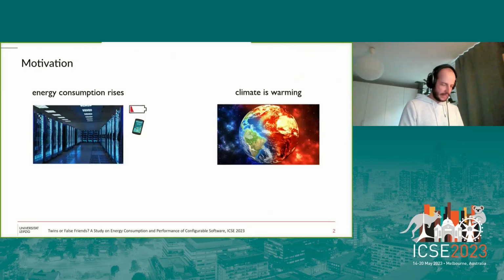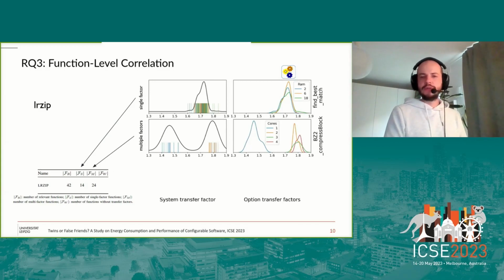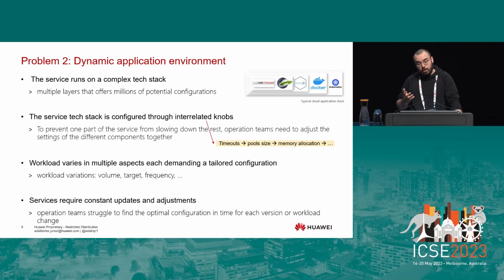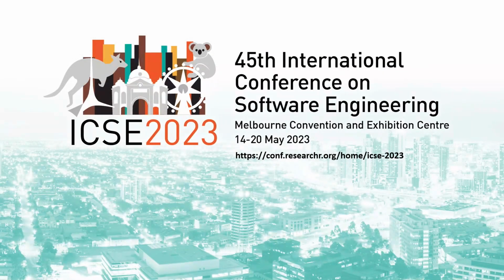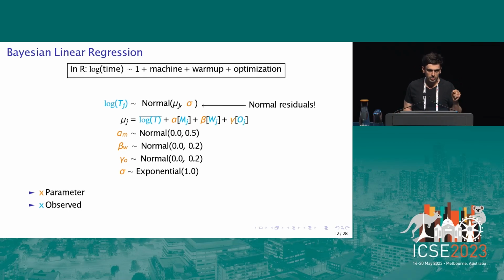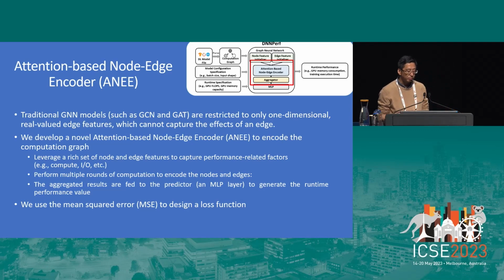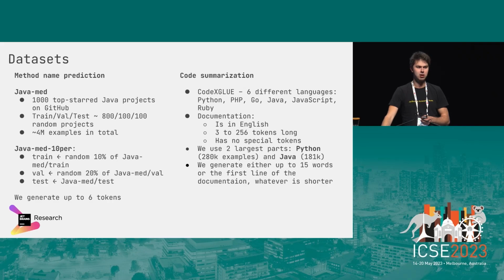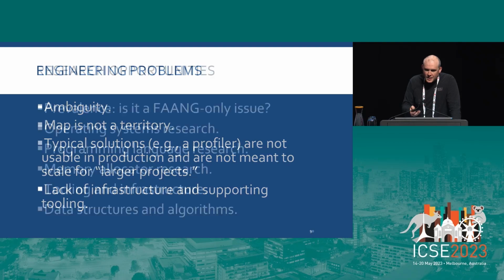ICSE 2023 - Software performance Session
Twins or False Friends? A Study on Energy Consumption and Performance of Configurable Software
Technical Track
Max Weber Leipzig University, Christian Kaltenecker Saarland University, Germany, Florian Sattler Saarland Informatics Campus, Saarland University, Sven Apel Saarland University, Norbert Siegmund Leipzig University

Auto-tuning elastic applications in production
SEIP - Software Engineering in Practice
Adalberto R. Sampaio Jr Huawei Canada, Ivan Beschastnikh University of British Columbia, Daryl Maier IBM Canada, Don Bourne IBM Canada, Vijay Sundaresan IBM Canada

CryptOpt: Automatic Optimization of Straightline Code
DEMO - Demonstrations
Joel Kuepper University of Adelaide, Andres Erbsen MIT, Jason Gross MIT CSAIL, Owen Conoly MIT, Chuyue Sun Stanford, Samuel Tian MIT, David Wu University of Adelaide, Adam Chlipala Massachusetts Institute of Technology, Chitchanok Chuengsatiansup University of Adelaide, Daniel Genkin Georgia Tech, Markus Wagner Monash University, Australia, Yuval Yarom Ruhr University Bochum

Performance Analysis with Bayesian Inference
NIER - New Ideas and Emerging Results
Noric Couderc Lund University, Christoph Reichenbach Lund University, Emma Söderberg Lund University

Runtime Performance Prediction for Deep Learning Models with Graph Neural Network
Yanjie Gao Microsoft Research, Xianyu Gu Tsinghua University, Hongyu Zhang The University of Newcastle, Haoxiang Lin Microsoft Research, Mao Yang Microsoft Research

Judging Adam: Studying the Performance of Optimization Methods on ML4SE Tasks
Dmitry Pasechnyuk Mohammed bin Zayed University of Artificial Intelligence, UAE, Anton Prazdnichnykh , Mikhail Evtikhiev JetBrains Research, Timofey Bryksin JetBrains Research

Who Ate My Memory? Towards Attribution in Memory Management
Gunnar Kudrjavets University of Groningen, Ayushi Rastogi University of Groningen, The Netherlands, Jeff Thomas Meta Platforms, Inc., Nachiappan Nagappan Facebook